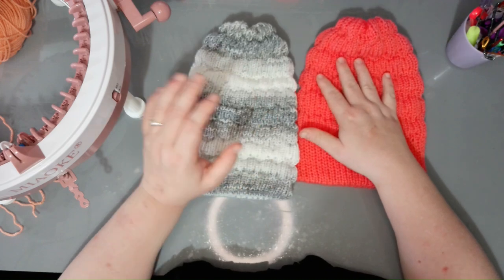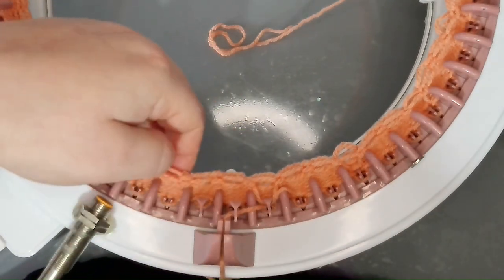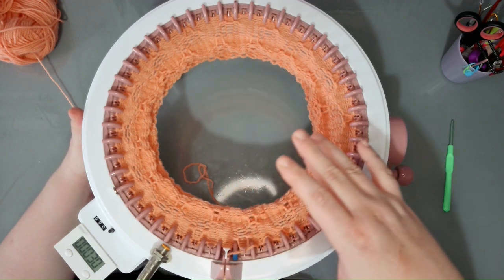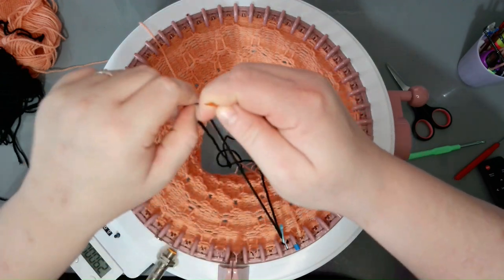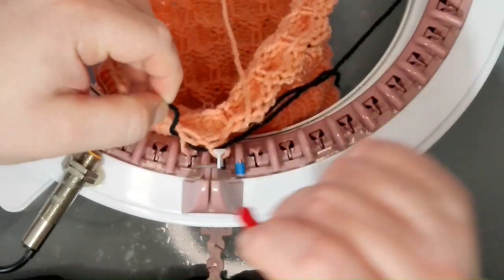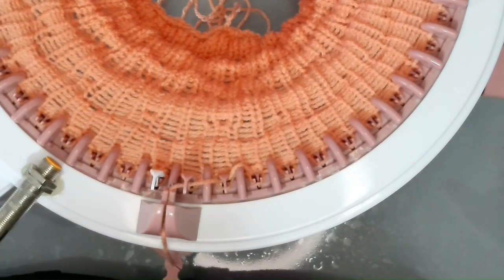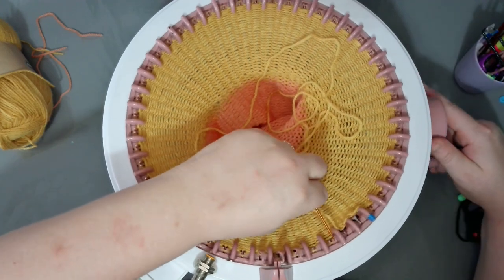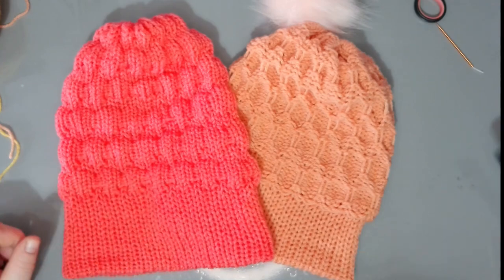Honeycomb beanie -the reverse side of the bouncy beanie Sentro 48 circular knitting machine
from me testing out the bouncy beanie to creating the honeycomb pattern. This is what happens when you have fun and try new things and experiment with your machine
In this video I will show you how to make the bouncy beanie pattern correctly on the Sentro 48 (this pattern doesn't work on the Addi 46)  and I will show you how I diverted from the original project to create this new pattern.